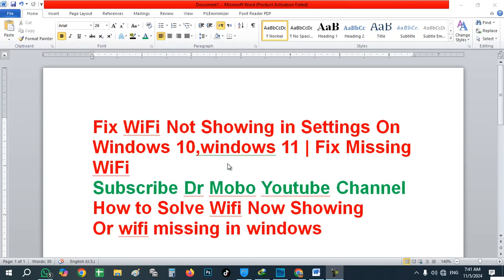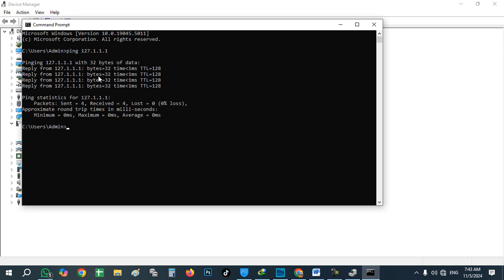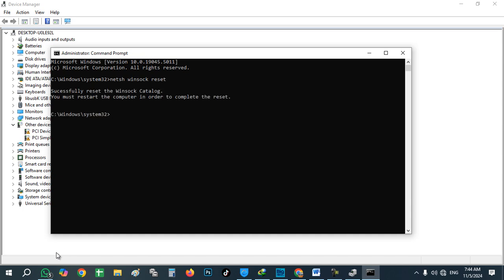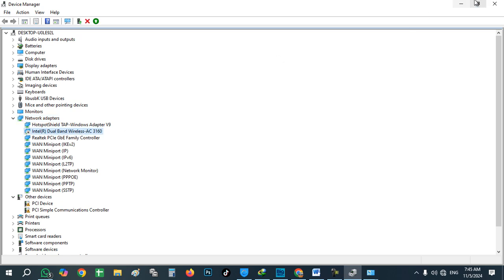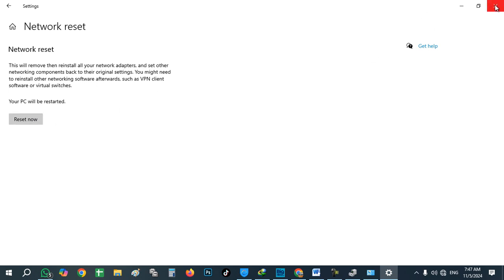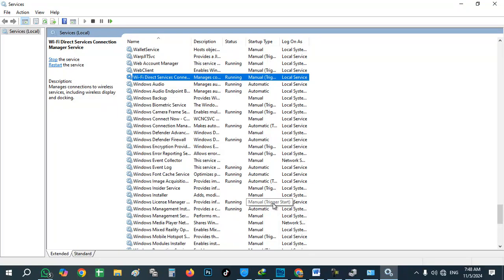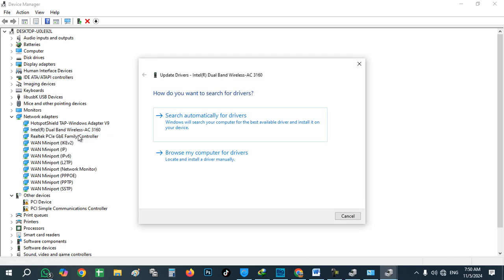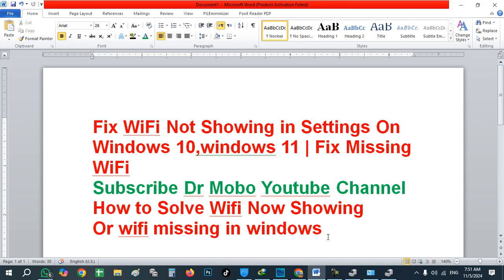Fix WIFI Not Showing in Settings On Windows 10 Fix Missing WIFI Windows 11 | Solve WIFI Now Showing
The Easy Way to Fix WiFi Not Showing in Windows 10 Settings
WINDOWS 10 WiFi Fix EXPOSED Top Expert Shares the Solution!
Top Tech Expert Reveals Fix for Missing WiFi in Windows 10
You Won't Believe the EASY Fix for Missing WiFi in Windows 10!
Windows 10 WiFi Expert EXPOSES the EASY Fix Nobody Knows!
Top Windows 10 Expert Shares the FASTEST Way to Fix WiFi!
Windows 10 WiFi PROBLEM? You've Been Doing it WRONG All Along!